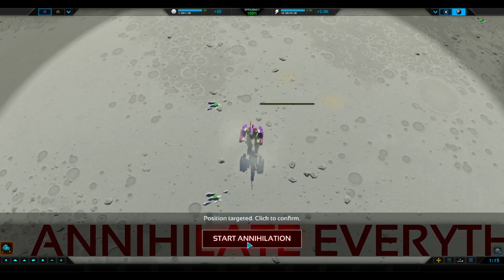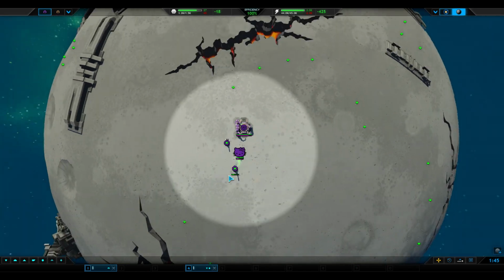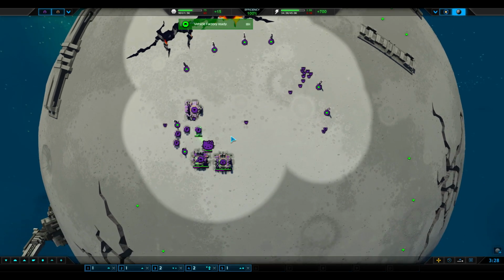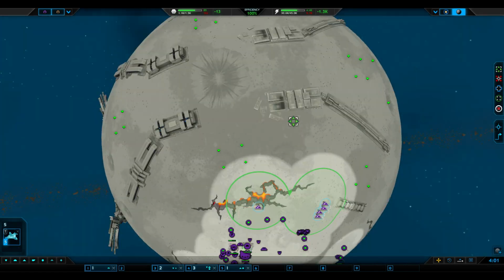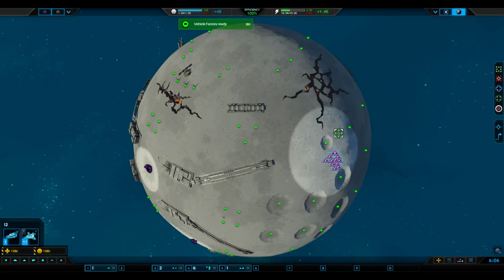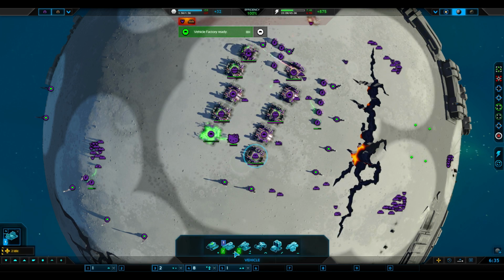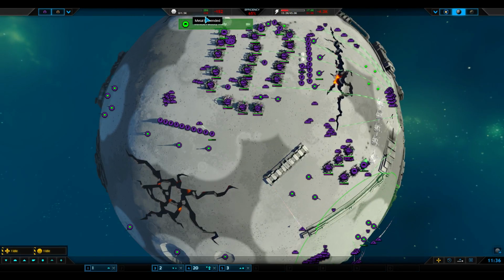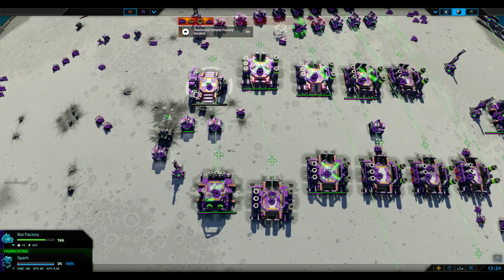Planetary Annihilation: Titans Cookie Cutter Build Order